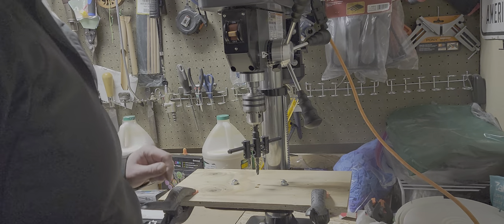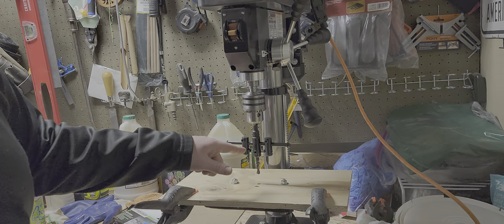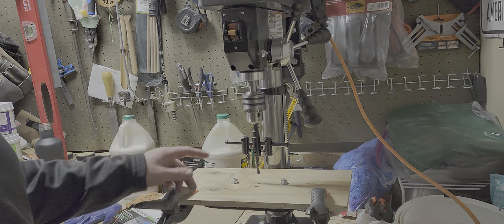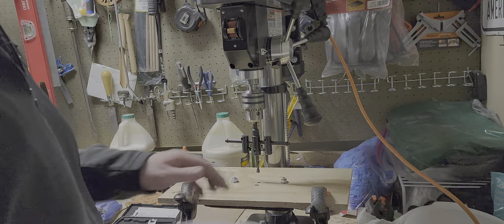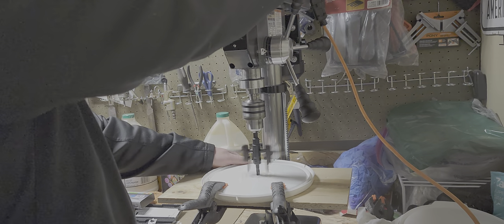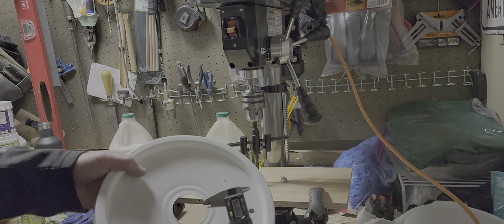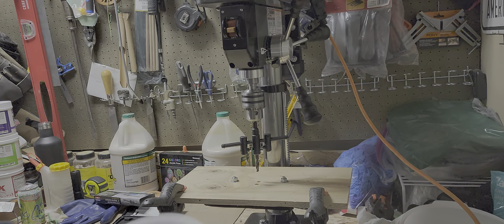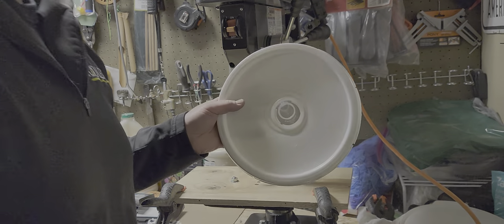Bucket Feeders for Beehives, How I made them using Tint Plugs.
Hey all, today is Feb. 20th, 2022 and I am in the garage testing out my Harbor Freight drill press for the first time! I recently picked up some hivetop bucket feeder plugs from NaturesImageFarm.com and I need to drill some 50mm holes in the lids of my buckets. Don't go anywhere until the end, I may have an easter egg you dont want to miss!!